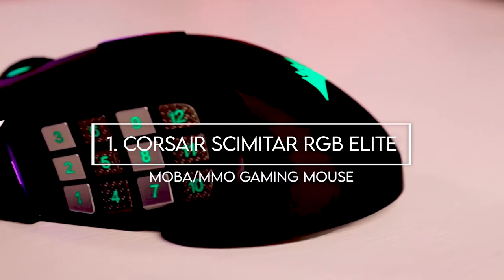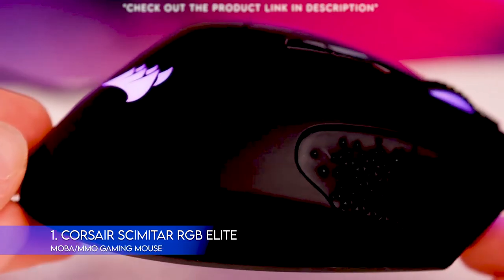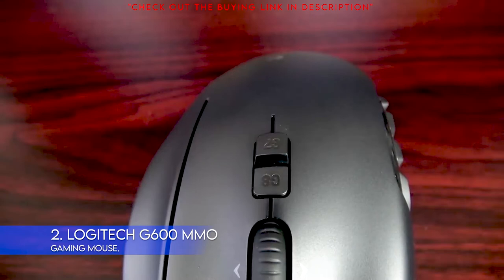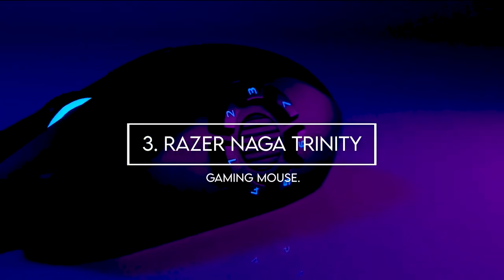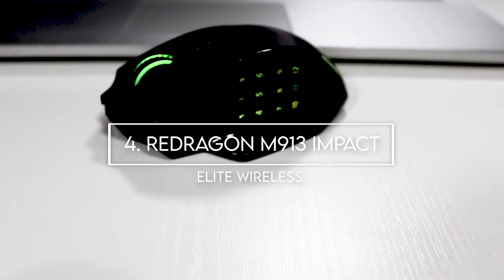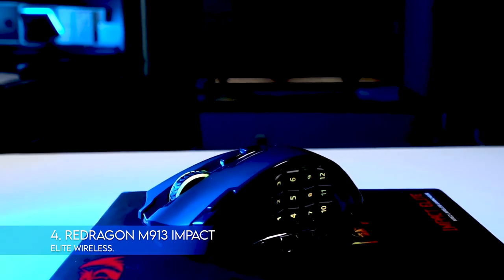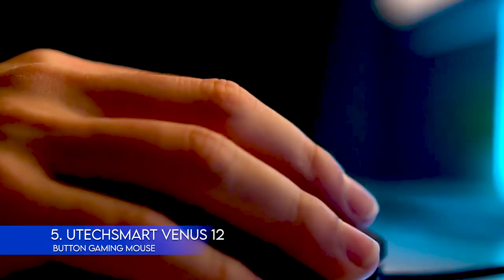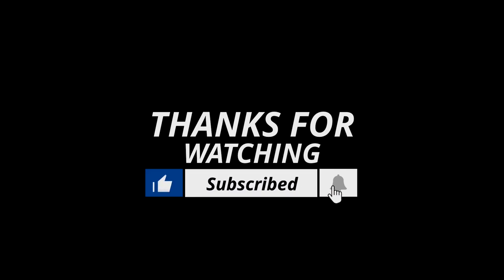Top 5 Best 12 Button Gaming Mouse Review, Feature and Guide - [2023 Update]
Top 5 Best 12 Button Gaming Mouse Review, Feature and Guide - 12 Button Gaming Mice Ever 2022

► Corsair Scimitar 12 Button MOBA/MMO
► Logitech G600 12 Button MMO Mouse
► Razer Naga Trinity 12 Button Gaming Mouse
► Redragon M913 Elite 12 Button Mouse
► UtechSmart Venus 12 Button Gaming Mouse

DESCRIPTION:
A 12-button mouse can be a massive upgrade for someone who uses programs with many different key-bindings. MMO gamers, creative professionals, and designers will significantly benefit from the 12 thumb buttons on the sides of these mice.

They can use the customizable buttons to trigger actions that typically require pressing the keyboard. The best 12 button mouse on the market isn’t necessarily the one with the most RGB, the highest DPI, or the most customizable buttons. Instead, it’s the one that works best for what you need.
1. Corsair Scimitar RGB Elite MOBA/MMO Gaming Mouse

Corsair’s Scimitar RGB elite is billed as an MMO gaming mouse and includes 12 customizable keys on the side, onboard profile storage, and adjustable RGB. There are 17 keys total to customize.

The scimitar is built to last. According to Corsair, it can last for 50 million clicks. It also has a braided cable, which can extend its longevity. The mouse can also detect the type of surface its being used on and automatically adjusts to work smoothly on many different kinds.

2. Logitech G600 MMO Gaming Mouse.

The G600 is an older mouse with a large following because it offers many different keys. In addition to three top buttons, a tiltable scroll wheel, and comfortable positioning for the side buttons, it also interfaces with Logitech software for customization and RGB control.

The side panel is made in a dual dish design, where the first and second rows tilt toward each other, as do the third and fourth. This makes using the side keys quicker, thumb positioning more comfortable, and helps you know which button you’re about to use.

3. Razer Naga Trinity Gaming Mouse.

The Razer Naga Trinity is all about customization. If you only want 12 buttons for certain activities, you can change your mouse’s side panel. The Naga Trinity has swappable side panels, with options for 12, 7, and 2 buttons.

The Naga Trinity has a mechanical switch rated for 50 million clicks. It can store three profiles on the mouse itself if you need to swap profiles when you’re on the go. It comes with a braided cable.

4. Redragon M913 Impact Elite Wireless.

The Impact Elite Wireless mouse is an excellent option if you’re looking for a wireless 12 button mouse on a budget. While it lacks some of the more expensive wireless 12 button mice features, it still has the most important ones. Also, it has 20 total programmable buttons.

It can get up to 80 hours on a single charge as long as you keep eco mode on and lights off. It connects to your computer with a wireless dongle operating at 2.4MHz. You can also connect it to your computer with a USB-C cable and play while you charge.

5. UtechSmart Venus 12 Button Gaming Mouse

The Utechsmart Venus addressed some concerns with its most recent update. Newer versions of the mouse have a frosted surface instead of a smooth one. They also made some changes to the software, including an infinite loop option for the macro generator and the opportunity to change the RGB color of the scroll wheel.